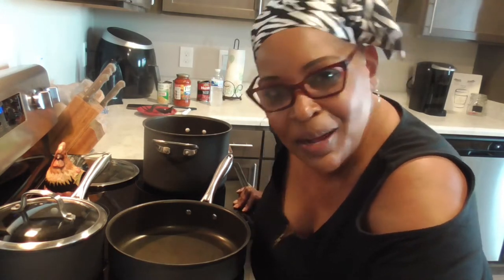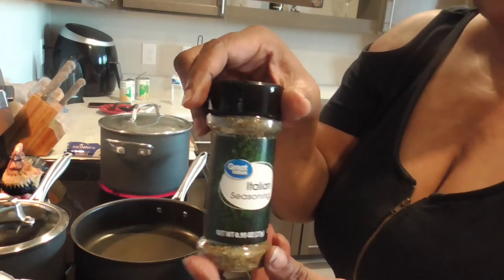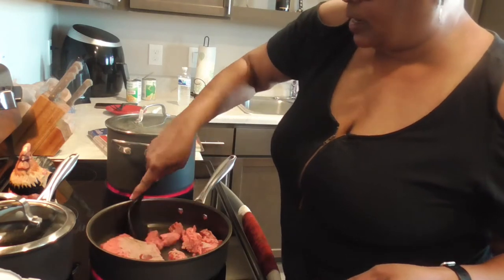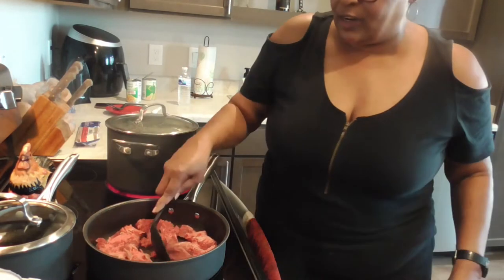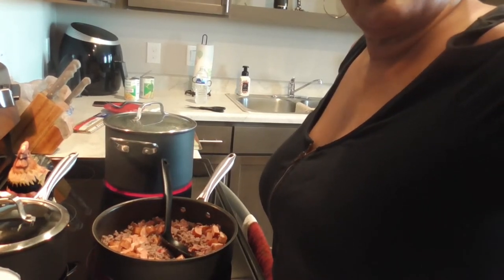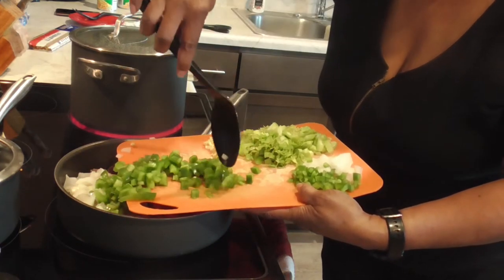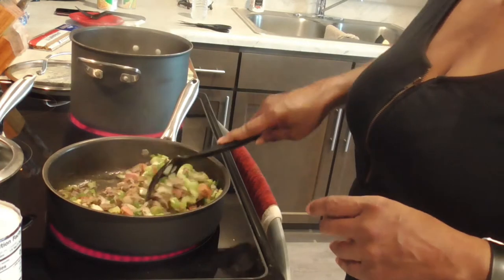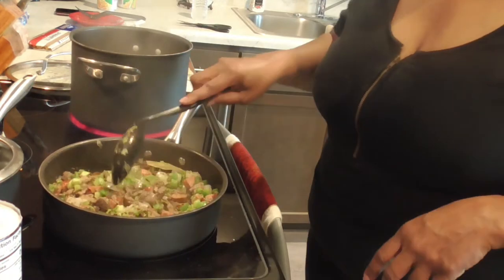Cooking Spheghetti dinner/Letz eat! 让我们吃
Come on in, take a seat and lets eat and chat! Thanks for stopping by.